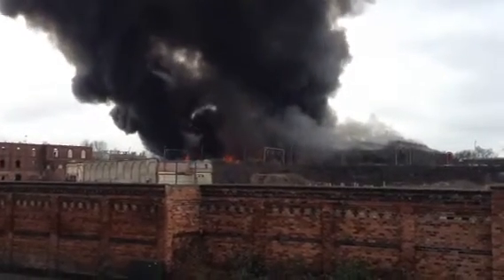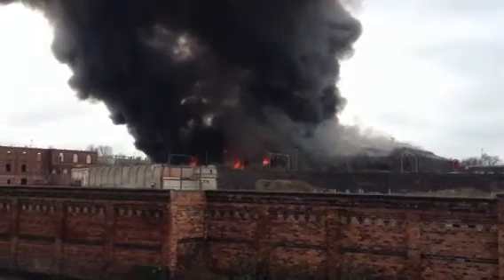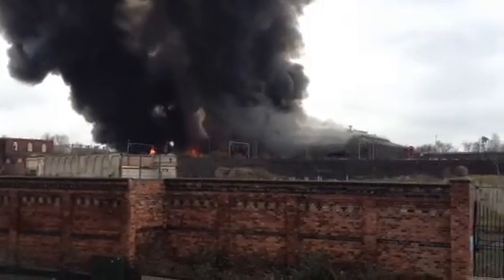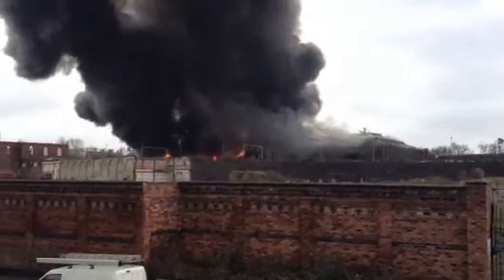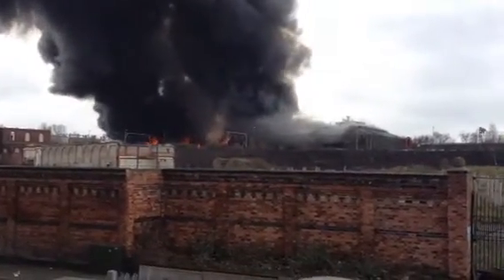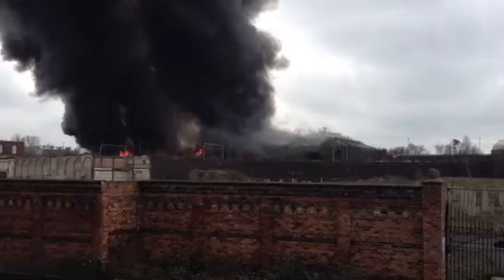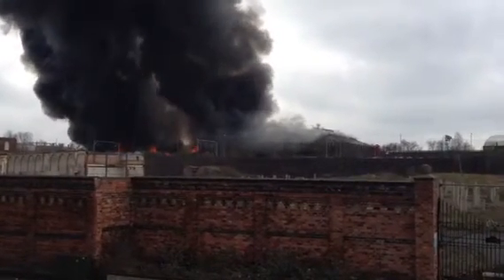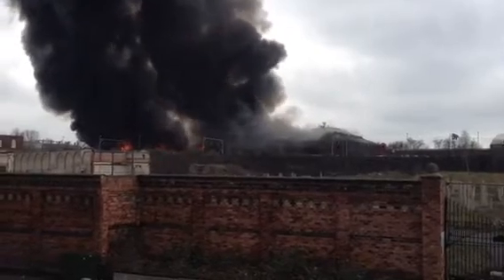Fire at carvers 12.35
Further footage